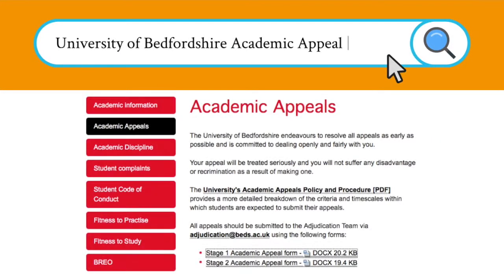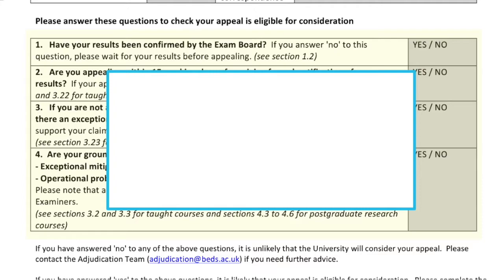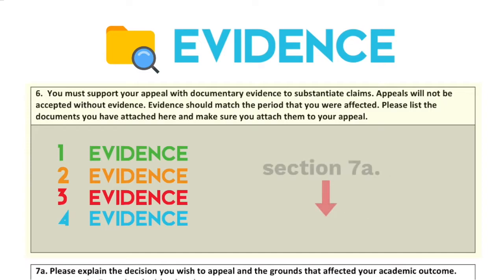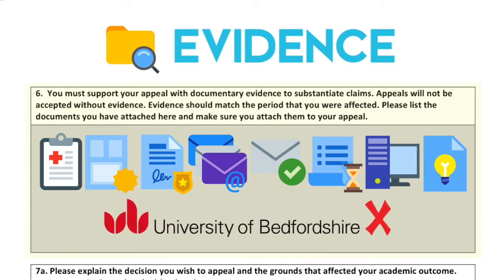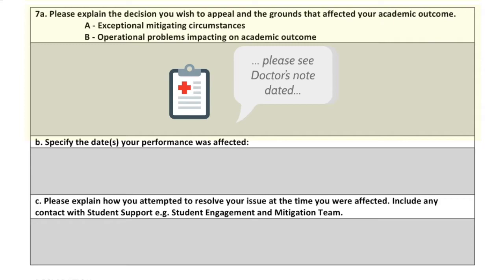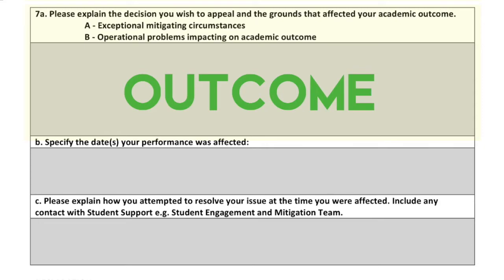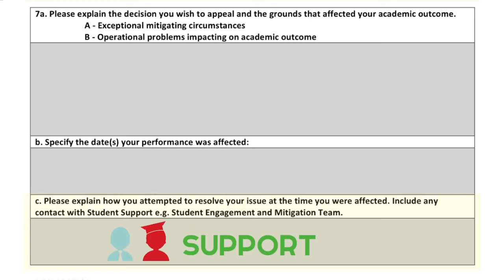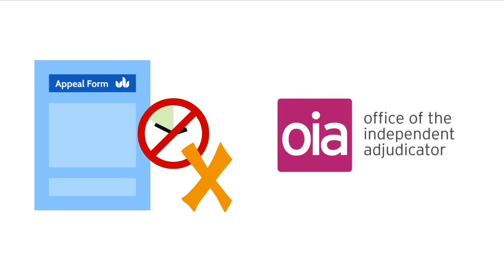Completing your UoB Academic Appeal Form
This video walks you through the Academic Appeals Form, explaining what the reviewers will expect to see.